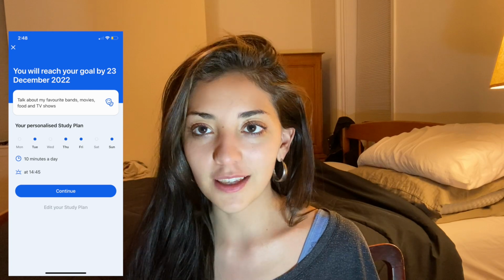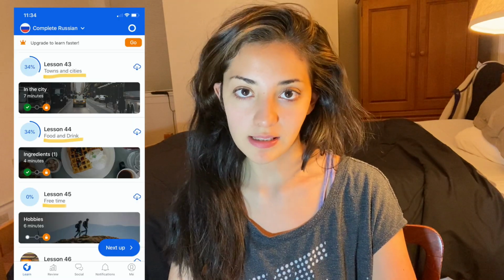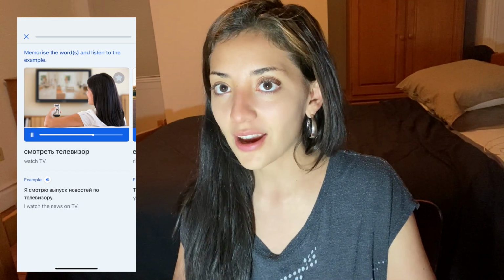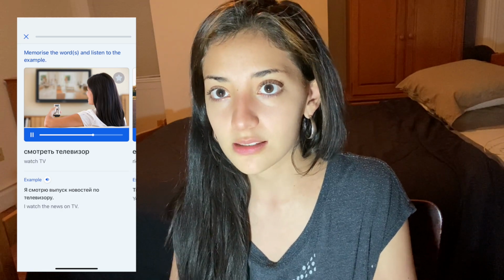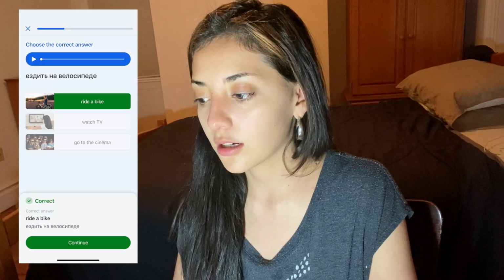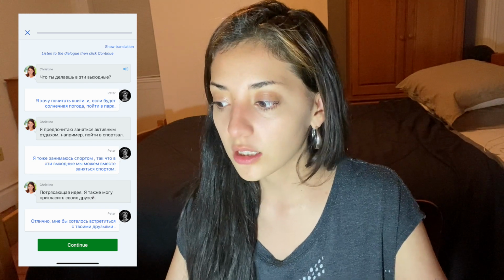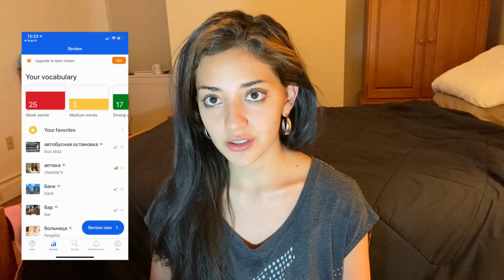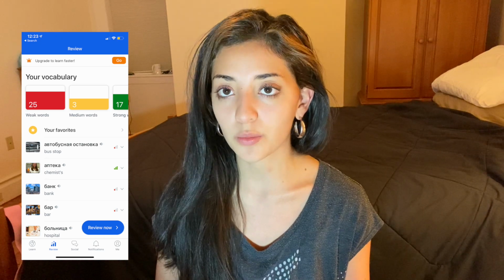BETTER THAN DUOLINGO: BUSUU Review - Best language learning tools + Russian Study Plan🇷🇺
Hey guys! I would like to share with you my opinion of the Busuu app with you, a great tool for quick and language learning 🌟⬇️

PRODUCTS I USE FOR LANGUAGE LEARNING:

"NOTEBOOK" IPAD PRO
APPLE PENCIL

BOOKS I RECOMMEND:

English (STIFF, THE CURIOUS LIFE OF HUMAN CADAVERS)
Spanish (EL AMOR EN LOS TIEMPOS DEL COLERA)
Portuguese (ADULTERIO)
Italian (GLI UMANI)
German (TÖDLICHER SCHNEE)
French (LE PETIT PRINCE)